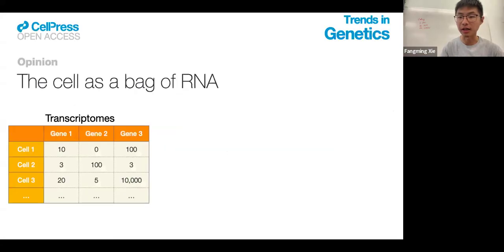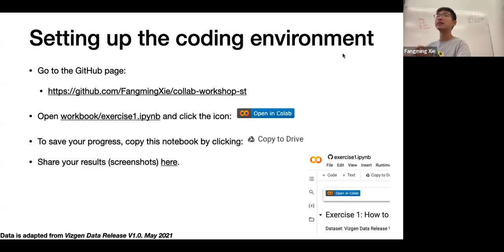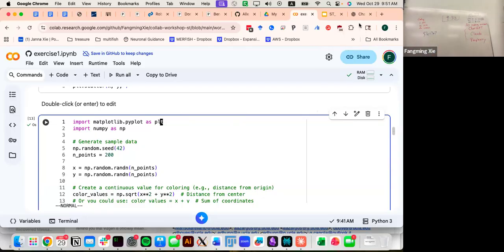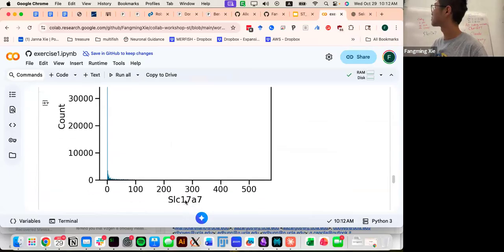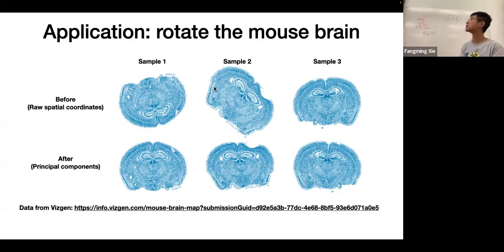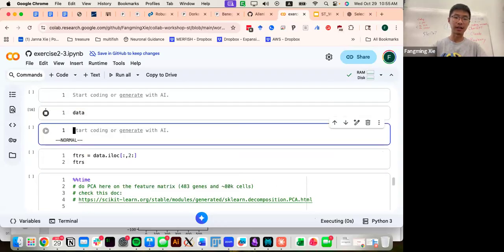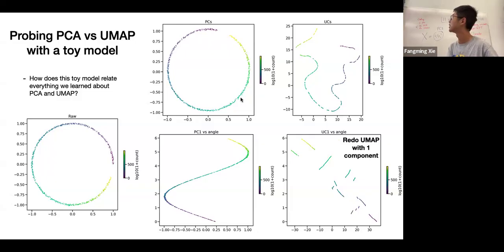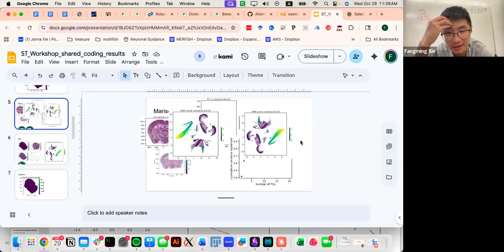W31: Spatial Transcriptomics - Day 2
Spatial transcriptomics is an emerging field that bridges molecular biology and anatomy. Over the last decade, a battery of assays have been developed that profile gene expression in-situ, i.e, measuring the abundances of mRNA molecules in cells and tissues while retaining information about their spatial locations. This workshop will introduce the basic concepts, major techniques, and typical analysis workflows in spatial transcriptomics. It will also offer guided hands-on coding exercises for the analysis of public spatial transcriptomic datasets.
Given the field’s rapid development, this workshop will try not to position itself as an authoritative guide of the subject. Rather, it will serve as a means of encouragement and support. It aims to help people jump into the field, plan experiments, play with data analysis, and contemplate about the future potential of this powerful technology.